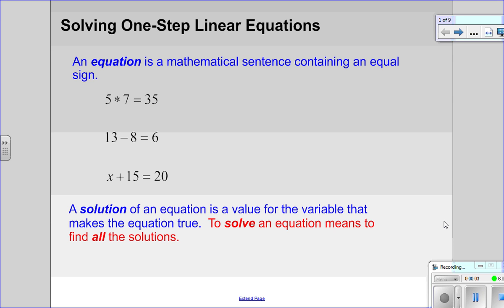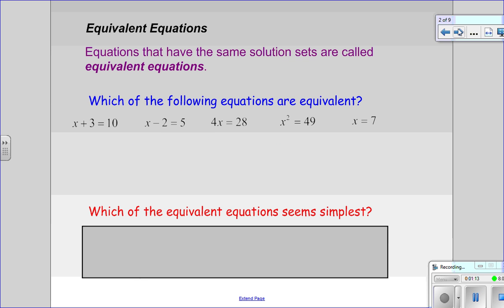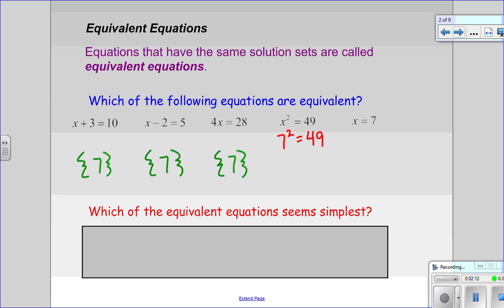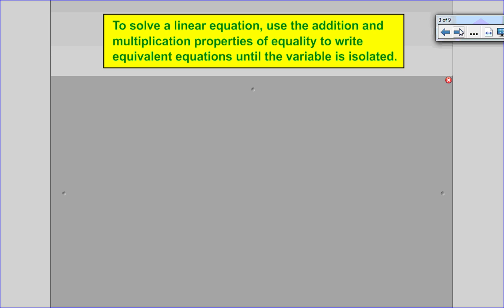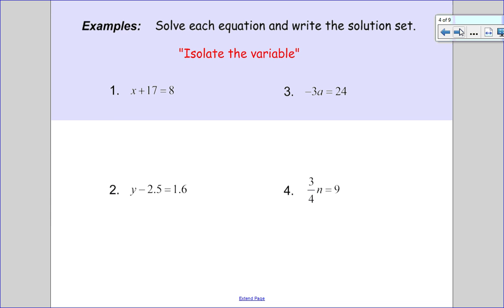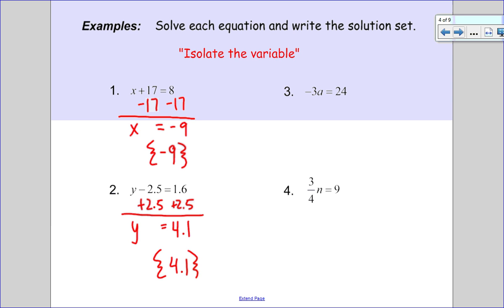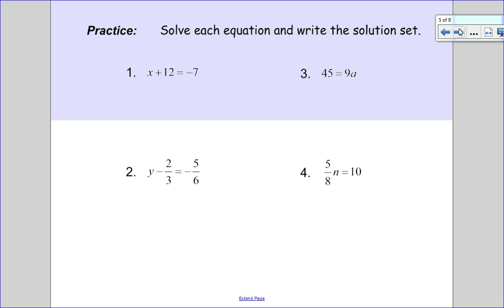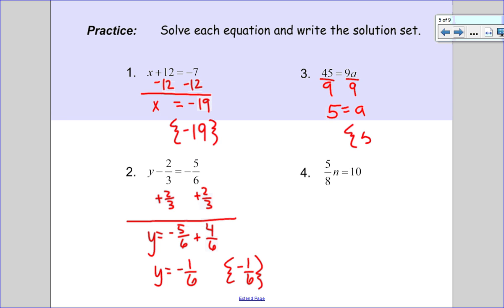Solving One-Step Linear Equations